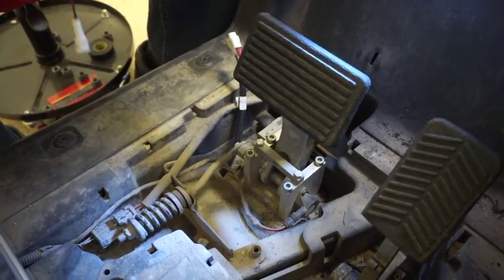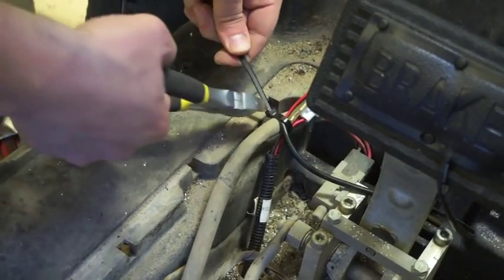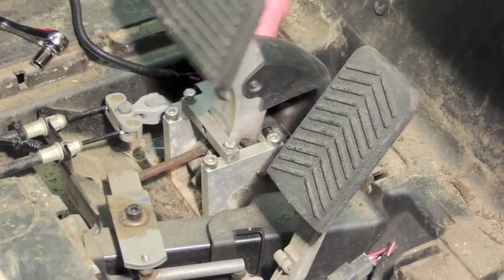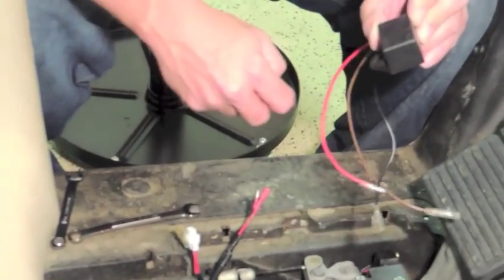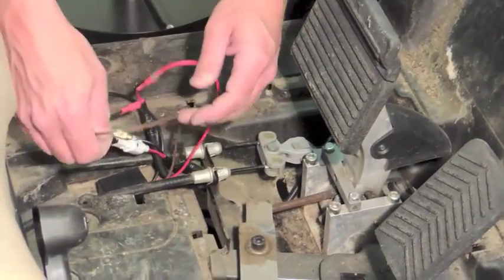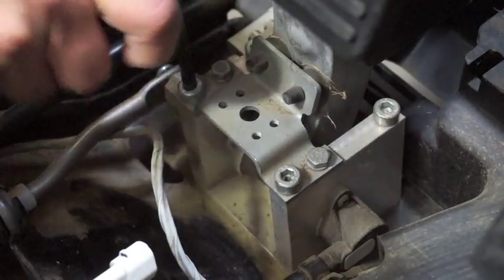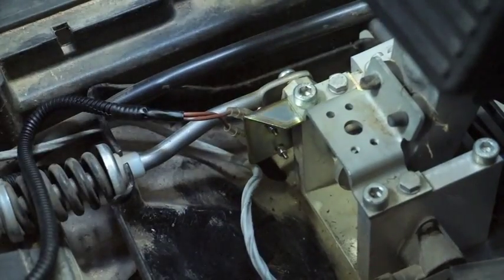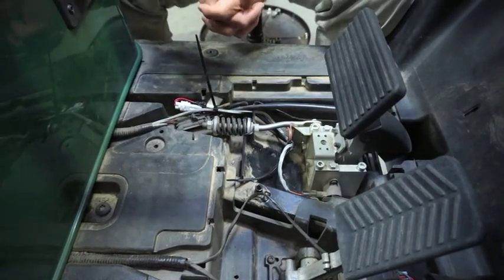RXV Brake Switch Options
Includes the installation of the LGT-138, LGT-160 and LGT-161 brake switch options on the E-Z-Go RXV.